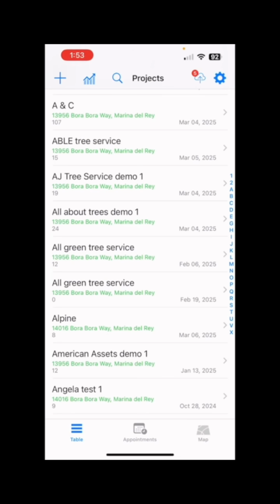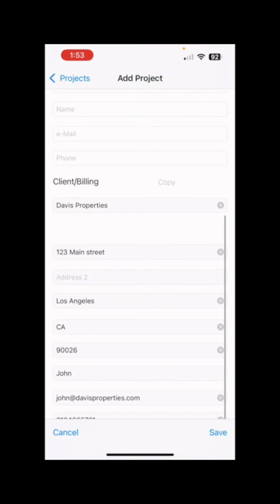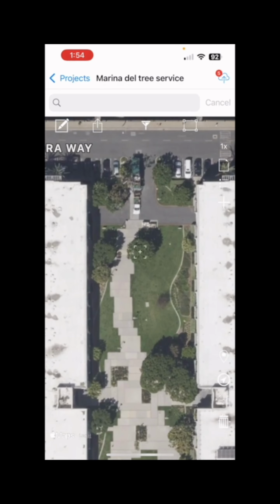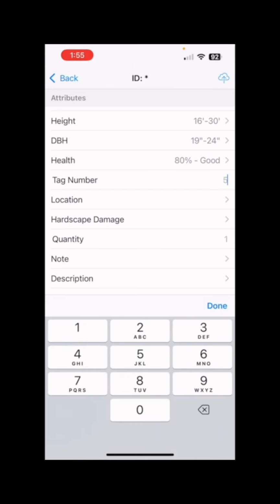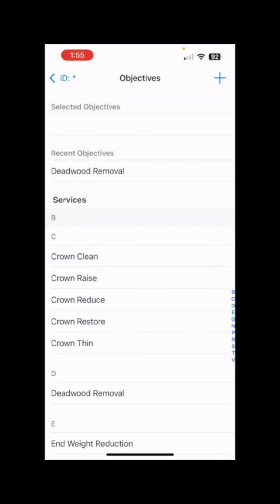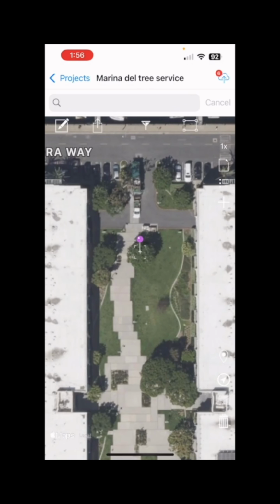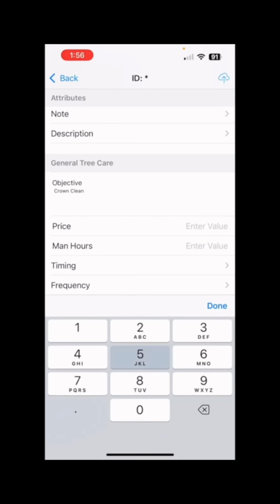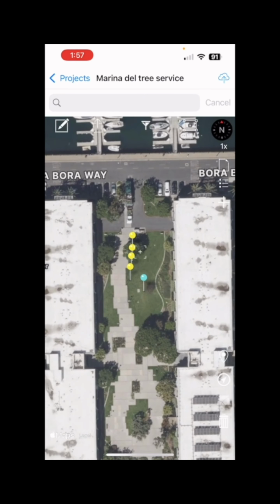ArborNote | Tree mapping 🌳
🌳 How to Tree Map and Take Tree Inventories with ArborNote

Description:
Learn how to quickly and accurately tree map properties using the ArborNote mobile app. In this short demo, we’ll show you how to:
• Add and label trees directly on the map
• Capture inventory data in the field
• Sync updates instantly with your team

ArborNote makes it easy to manage tree care and landscape inventories from one powerful platform — saving time, improving accuracy, and keeping your entire team connected.

💡 Already an ArborNote user?